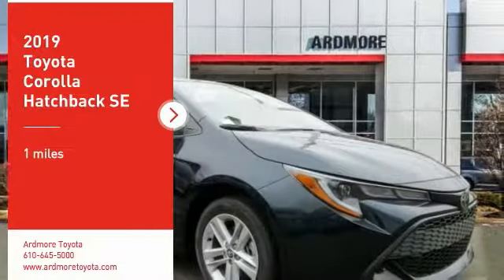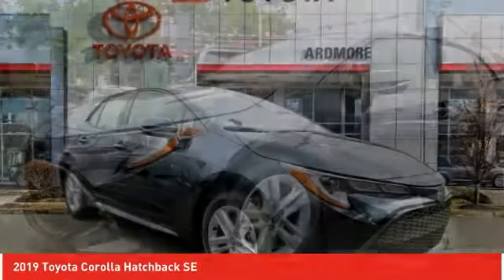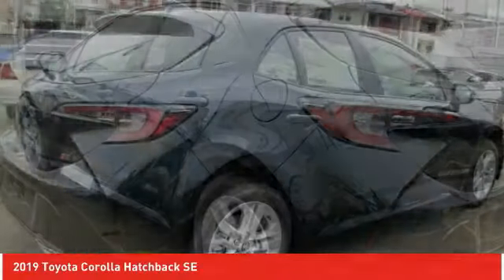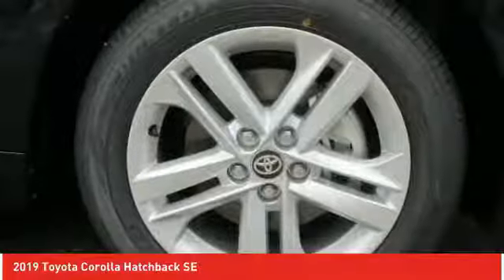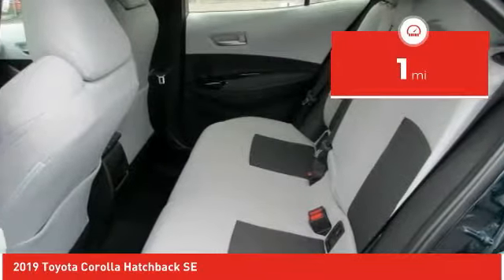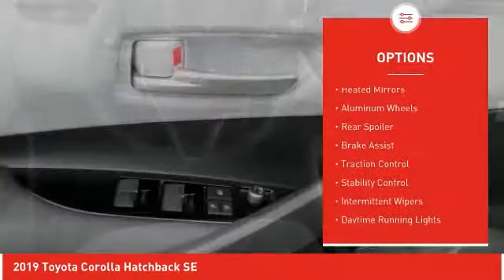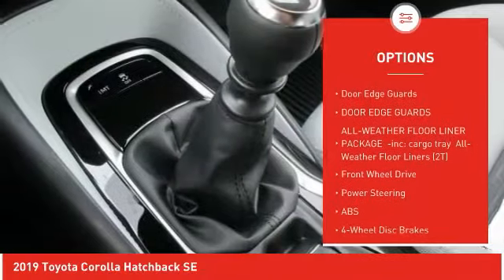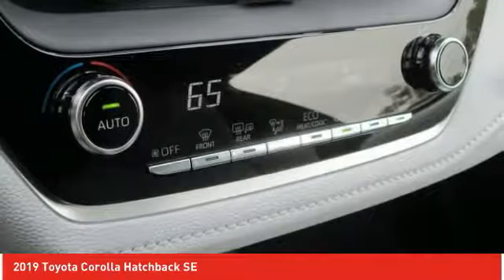2019 Toyota Corolla Hatchback Ardmore PA 192140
2019 Toyota Corolla Hatchback SE

Ardmore Toyota
219 East Lancaster Avenue

Thank you for checking out this all-new 2019 Toyota Corolla Hatchback at Ardmore Toyota. The Corolla Hatchback is a fabulous new Toyota and we are excited to share it with you. We are a family owned dealership that has been with Toyota since 1968. Our team is proud of the relationships we have with our customers. We look forward to working with you and providing you with the great service our family strives for each and every day. Just give us a call or shoot us an e-mail and we can start the process of putting you in your brand new 2019 Toyota Corolla Hatchback!